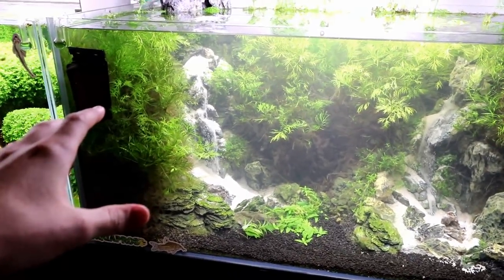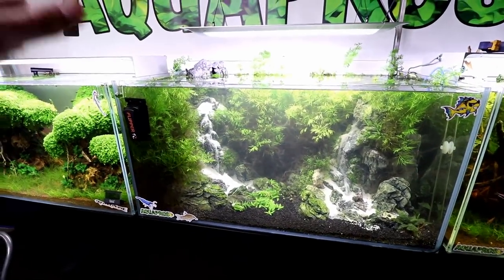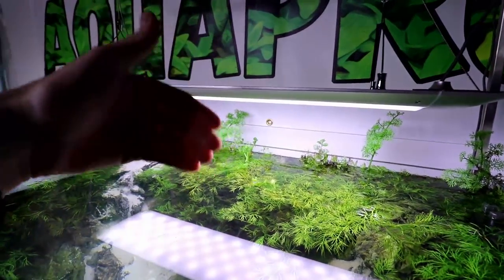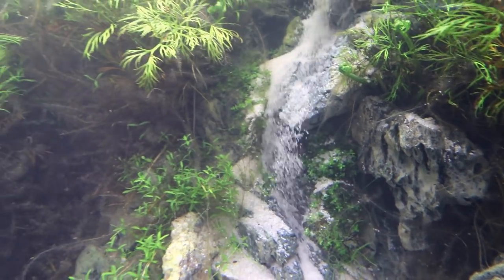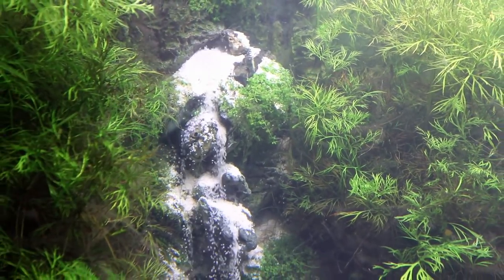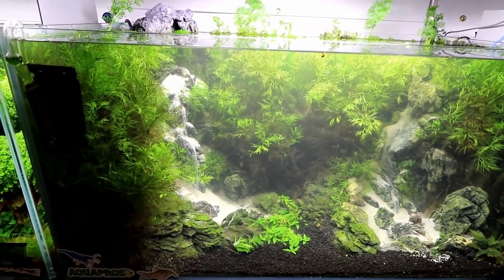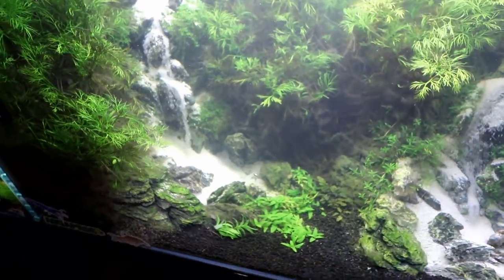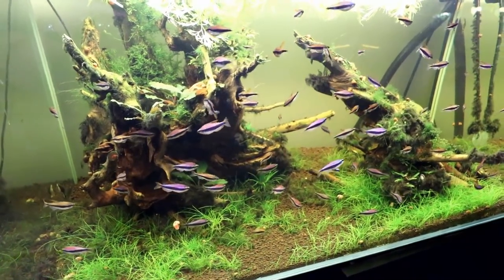So You Think You Want A Sand Waterfall Aquarium Huh...? Everything You Need To Know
🐠🌿 Fish Stickers/Magnets/Clings
🐟 Aquarium Gear On These Tanks:

Waterbox Rimless Aquariums

Oase Canister Filters

Fritz Bacteria/Water Conditioner

3.) AQUAPROS Stickers/Magnets/Clings
4.)
5.) Shop though the aquarium gear links above!

🕑Timestamps🕑
0:00 - Intro
1:12 - Checking out the tank
3:40 - The aquarium and stand
5:13 - Lighting
6:33 - CO2 setup
7:36 - Substrate and plants
9:02 - All about the waterfalls
14:29 - Waterchanges
15:40 - Random extras
17:04 - The Fish
19:03 - Outro